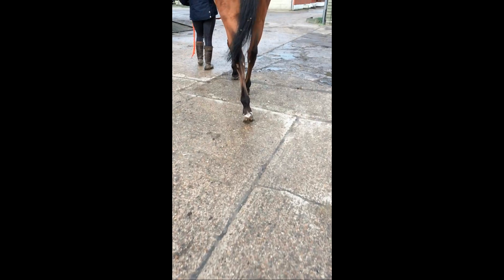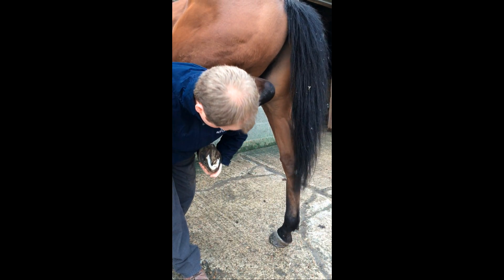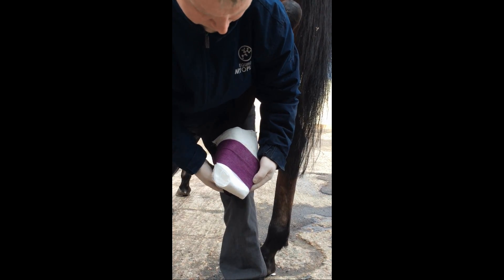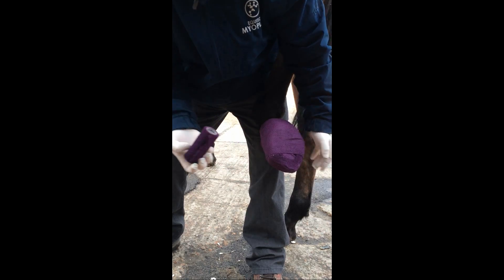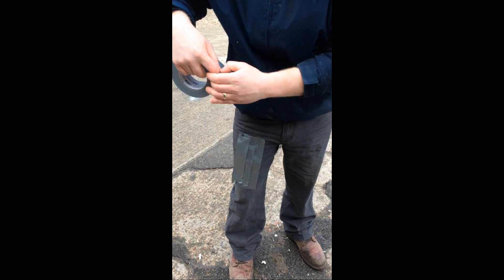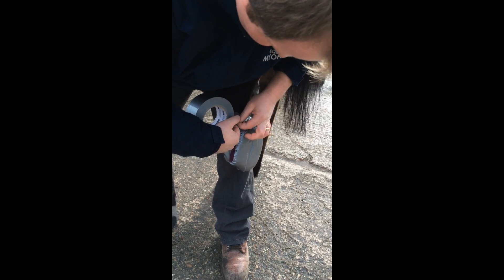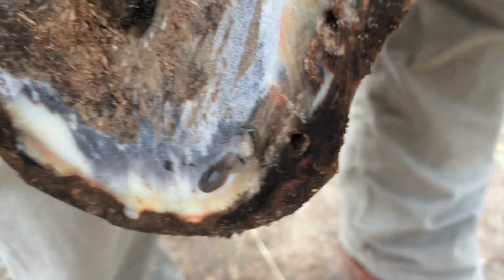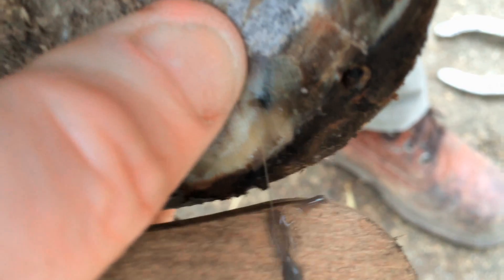Pus in the foot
This is a short video showing a couple of very different cases of "pus in the foot". This condition is very common and it can be simple to diagnose and treat, but in some cases it can be really challenging for vets, owners and farriers. Pus in the foot (or a foot abscess) usually begins with a bruise to the sole or a small penetrating injury of the sole (by a stone, for example) which then becomes infected with bacteria. As the bacteria multiply beneath the sole, pressure builds up and it can become extremely painful for horses. The aim of treatment is to identify the area of pain and then establish good drainage of the abscess through the sole by paring a hole in the sole with a hoof knife. Poulticing will then draw out any remaining pus so that the sole can heal itself. However, as this video shows, sometimes finding the site of an abscess can be difficult and a long period of poulticing may be required to eventually encourage the abscess to burst out.